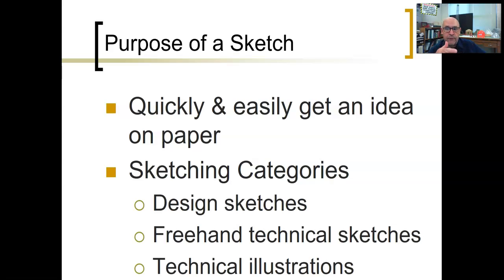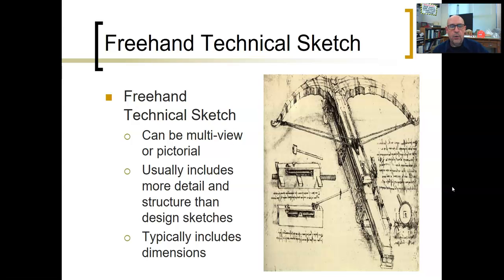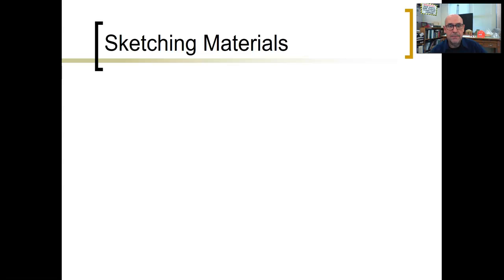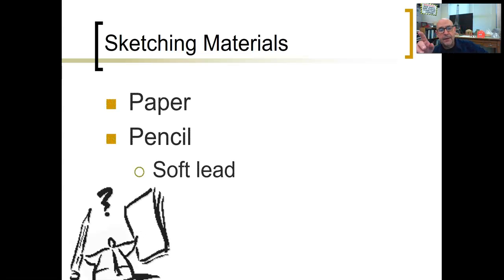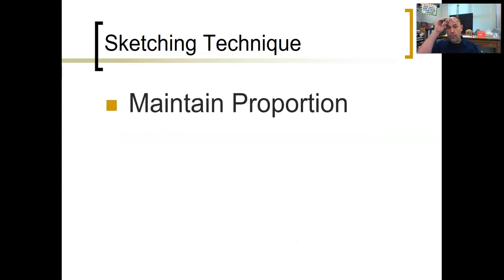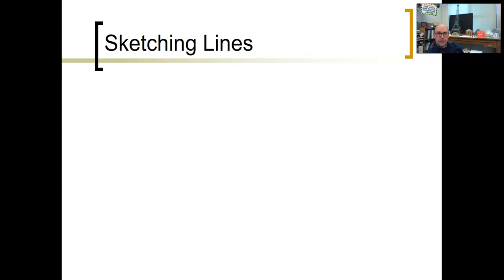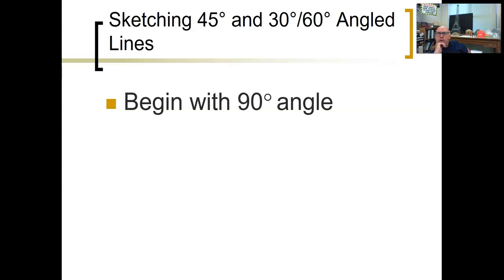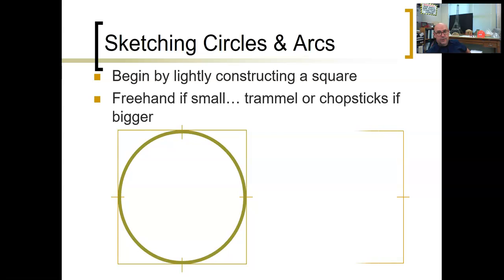Sketching Techniques and Powerpoint